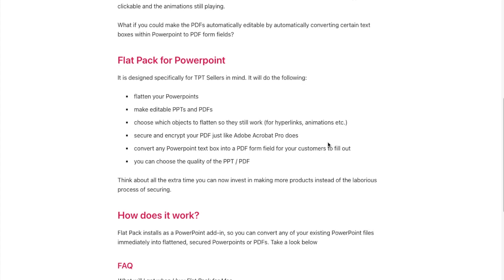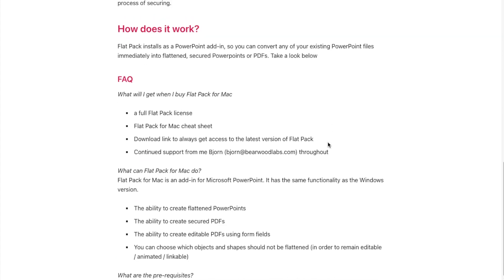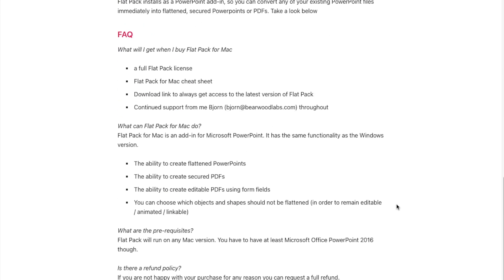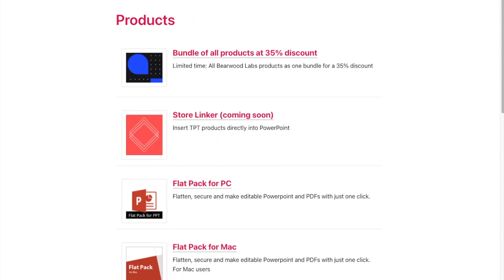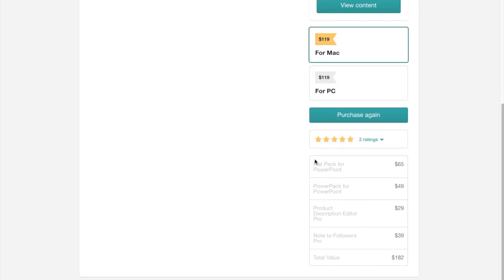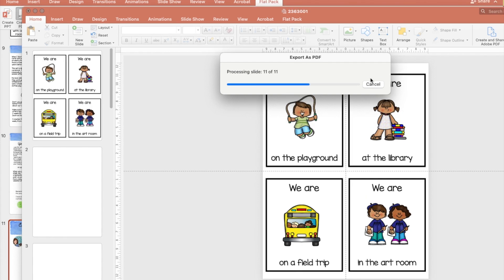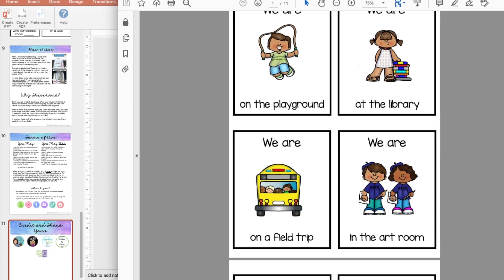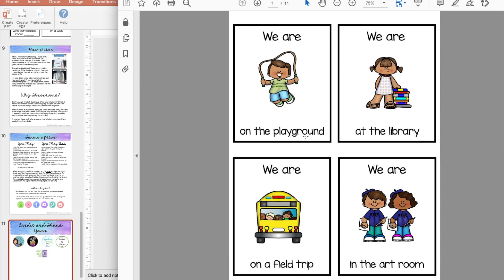HOW DO YOU USE FLAT PACK TO FLATTEN AND SECURE YOUR TEACHERS PAY TEACHERS PRODUCTS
In this video I will give you a tutorial on how you use Flat Pack to flatten and secure your Teachers Pay Teachers Products.  I use to use Adobe but switch to Flat Pack not too long ago, and I love it! It is so easy to use Flat Pack by Bearwood Labs. Your Teachers Pay Teachers products will be flattened and secured so fast!

Timecodes:
0:00 Intro
2:51 Bearwood Labs
6:09 Powerpoint/Flat Pack Demo
16:10 Upcoming Videos